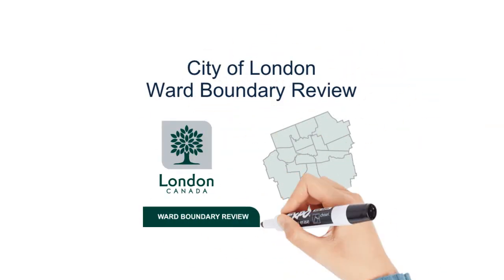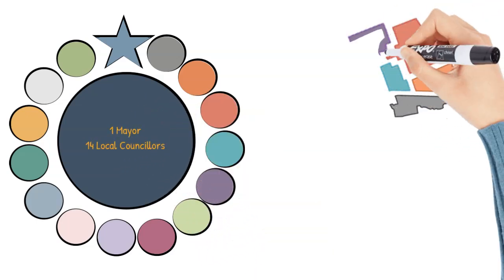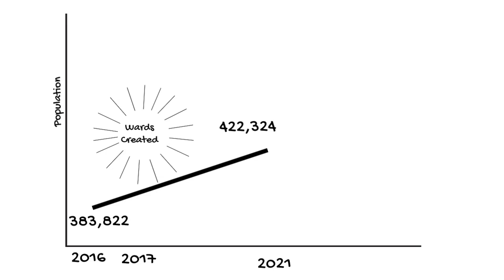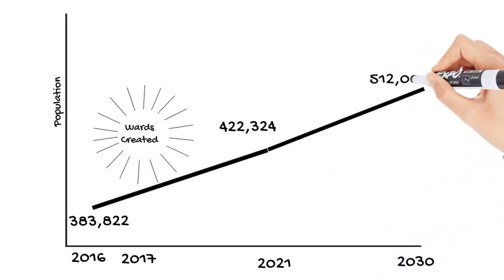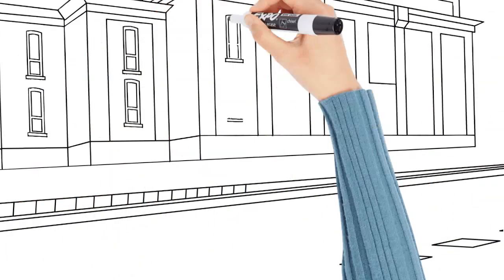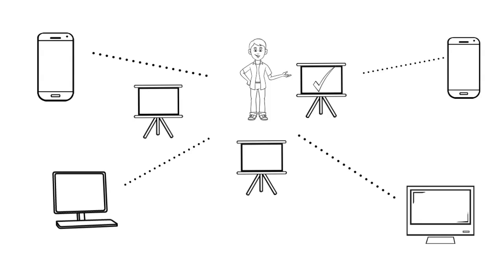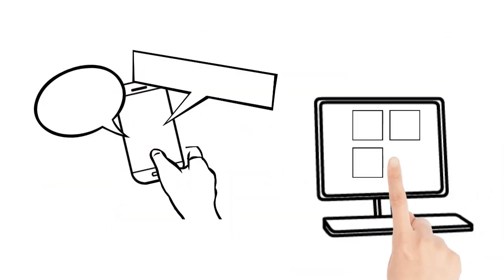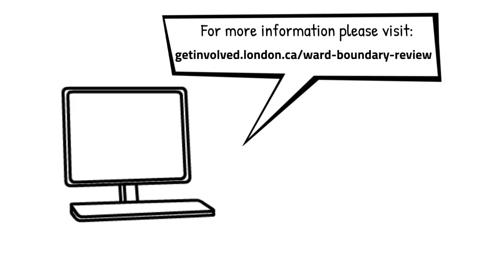Ward Boundary Review - London, ON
A informative video about how the Ward Boundary Review will play out in London, ON.